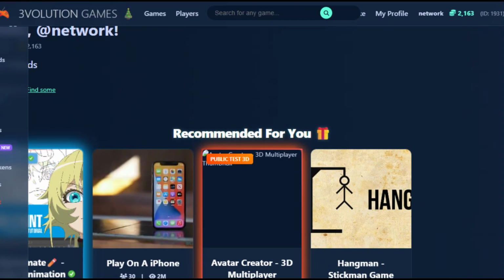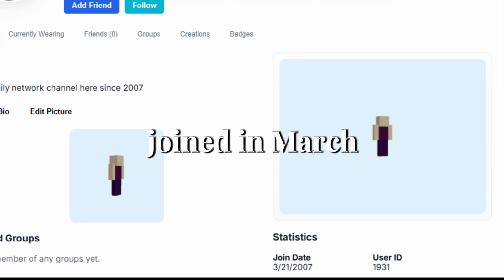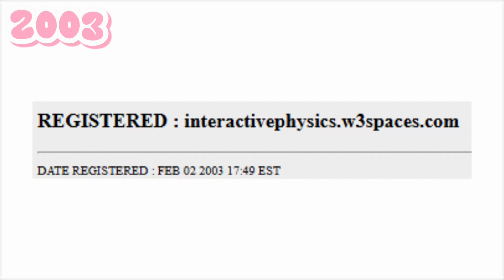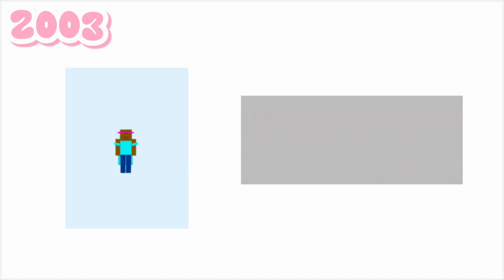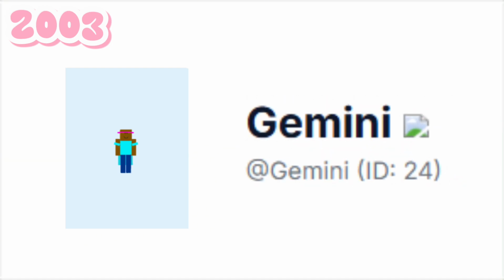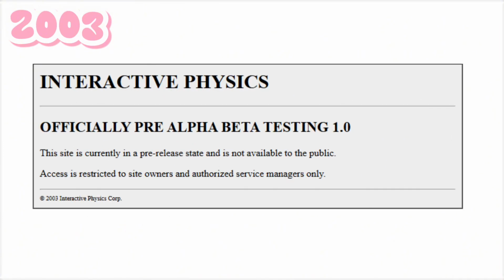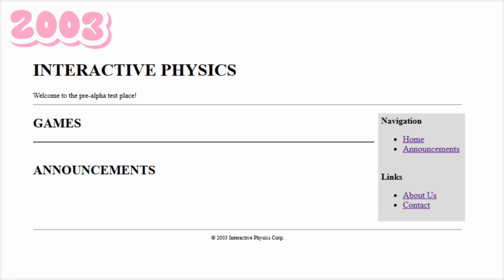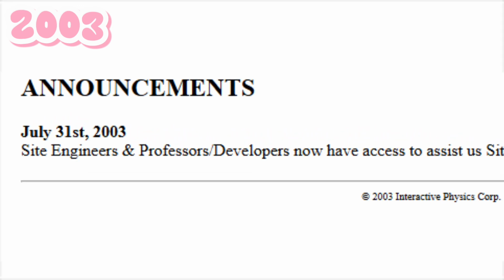History Of 3VOLUTION GAMES (Part 1 | 2003)